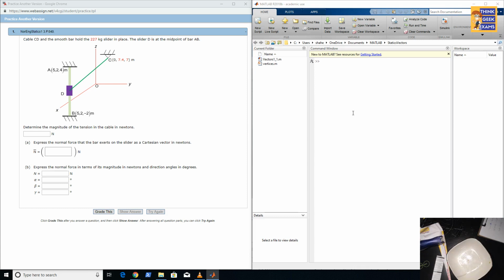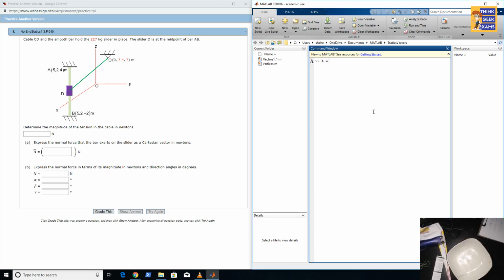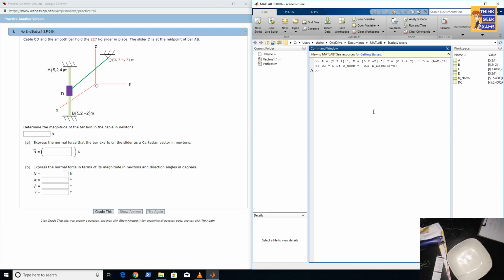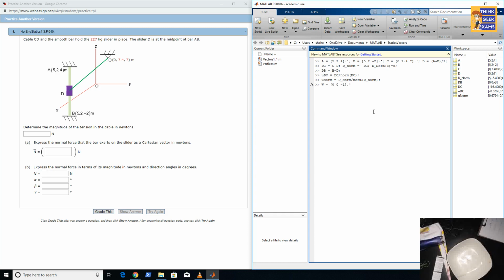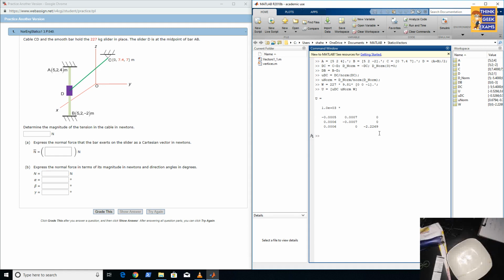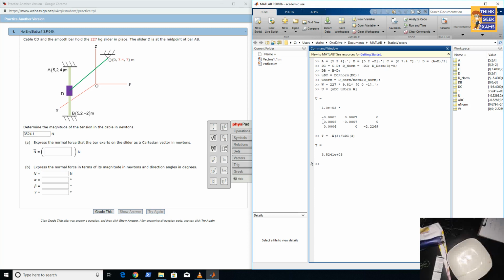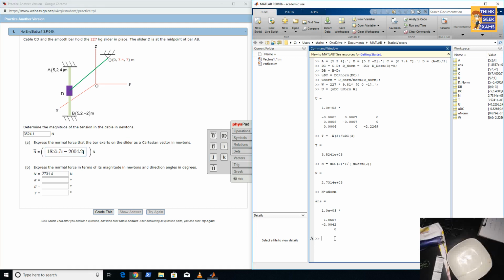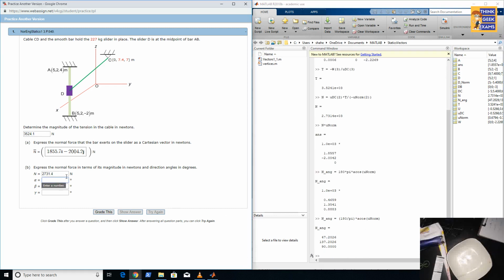Statics HW 05.2: 3D Slider on Smooth Rod, Freebody. Matlab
Matlab is used to calculate a 3D Freebody problem involving a Slider with a mass, on a smooth rod.